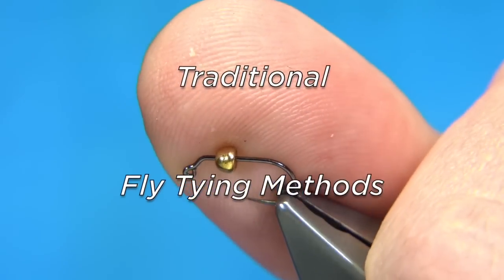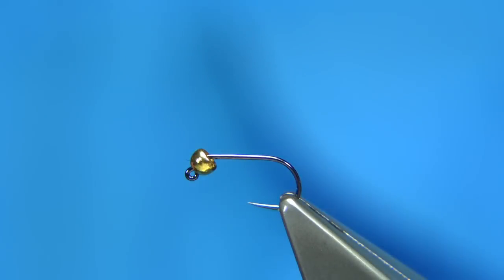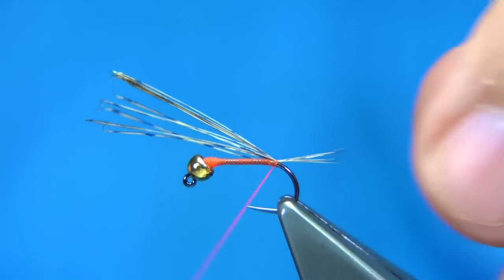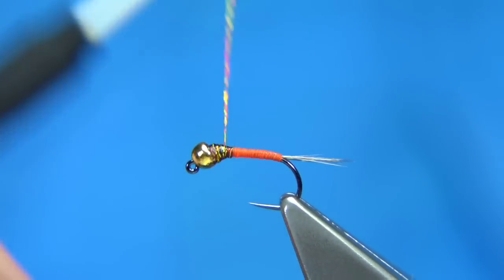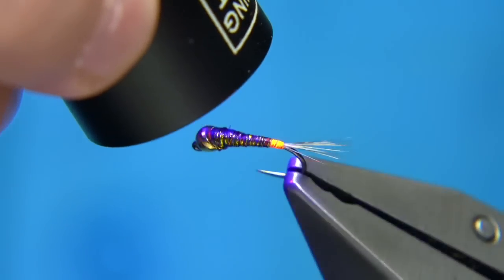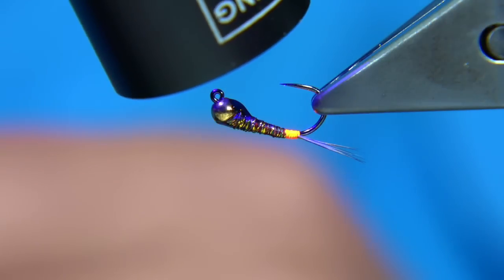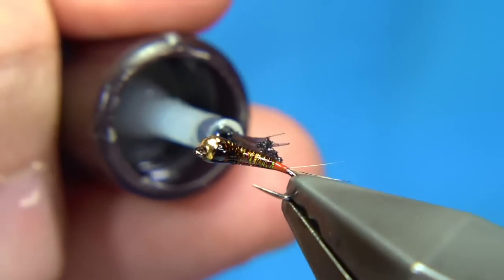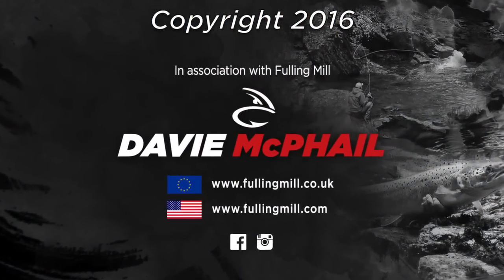Tying a Perdigon Spanish Nymph with Davie McPhail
Materials Used;

Hook, Fulling mill Jig Force size 16
Threads, Uni-8/0 Fire Orange and Brown Micro Glint
Tail, White Coq de Leon Fibres
Tag, Fire Orange Thread
Body & Thorax, Brown Micro Glint
Thorax Cover, Brown Market Pen
Bead, 2.5mm Gold Tungsten
Coat with a UV Resin and the Varnish..

Music Download..